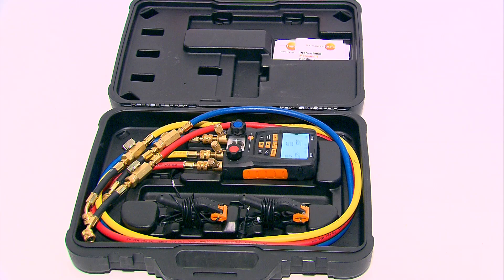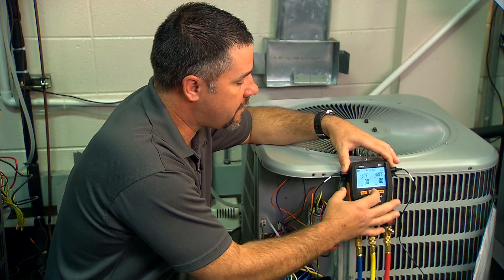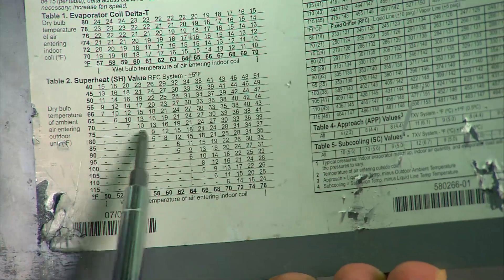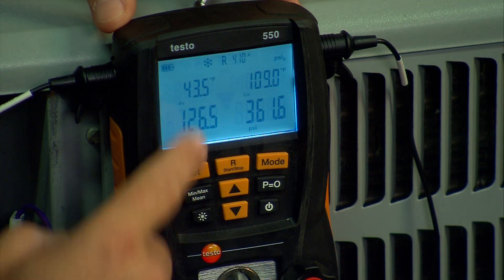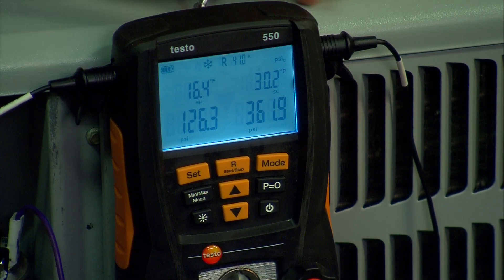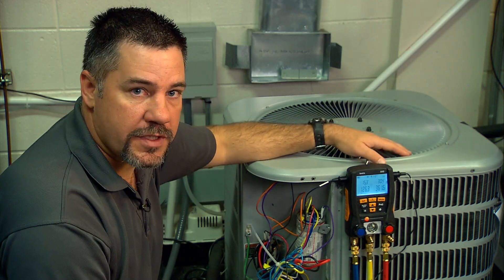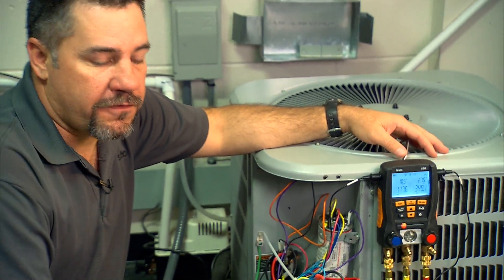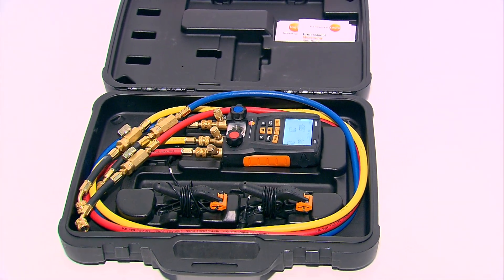Using a testo 550 Digital Manifold to Charge an AC System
Robert Lee of Testo shows you the important steps in charging an AC system with the testo 550 Digital Manifold.